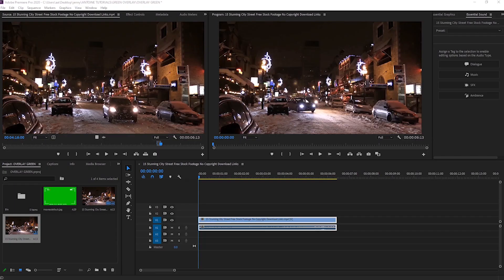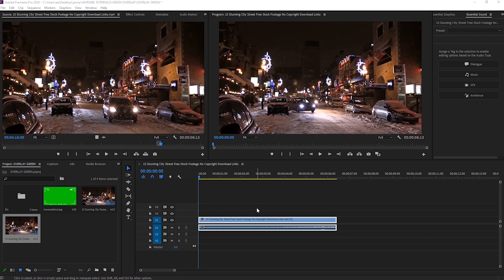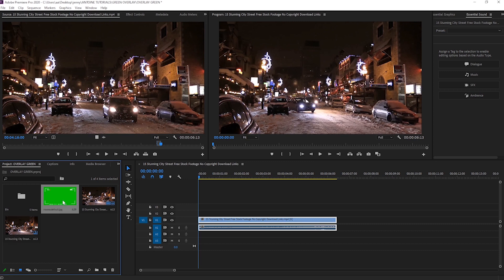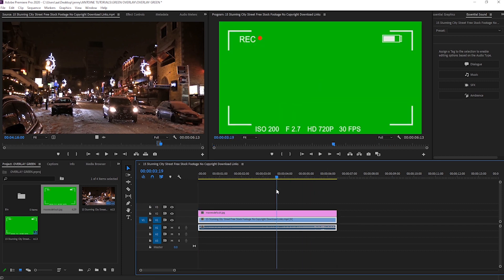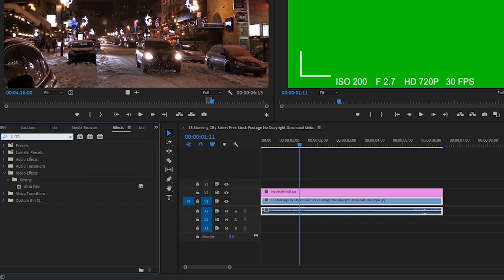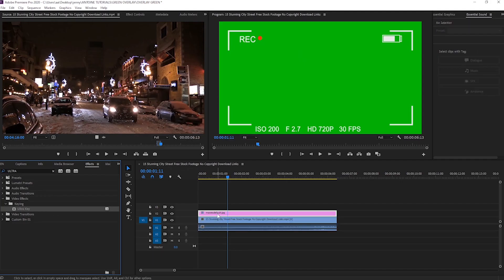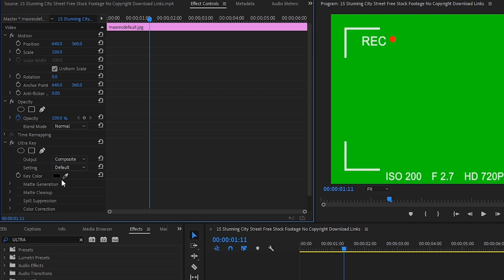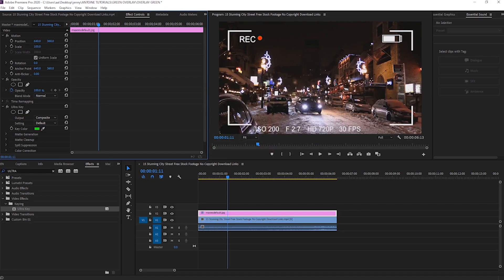How to use Green Screen Overlays in Adobe Premiere Pro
˚ ༘♡ ⋆｡˚ ꕥ open ˚ ༘♡ ⋆｡˚ ꕥ

Jenny shows you how to use green screen overlays in Adobe Premiere Pro